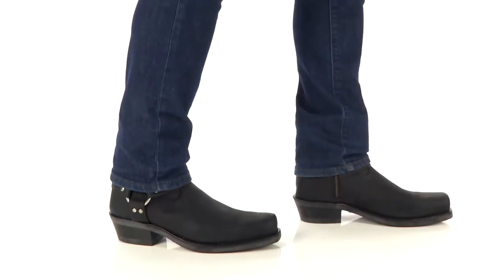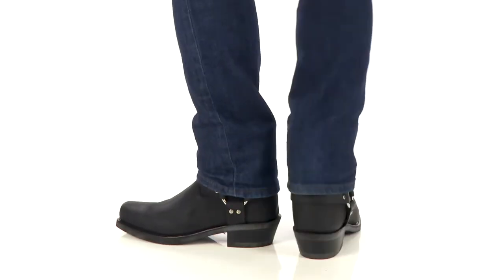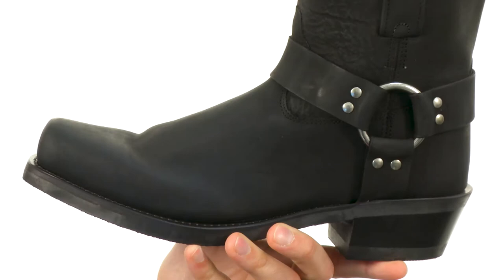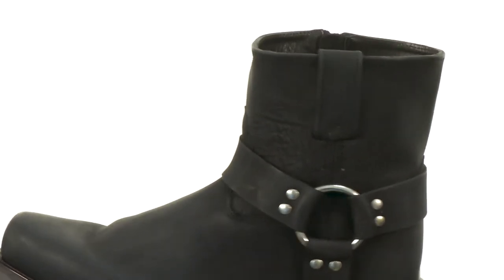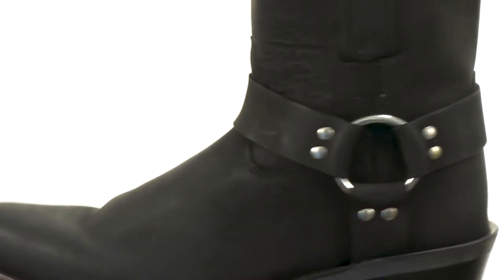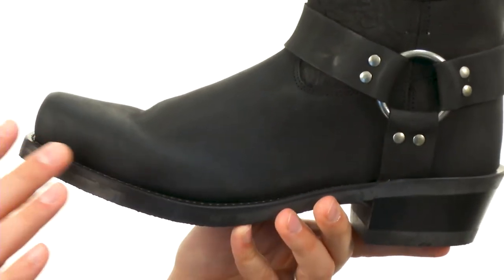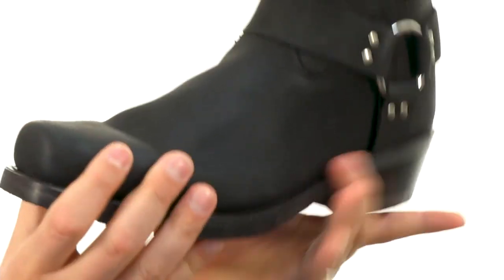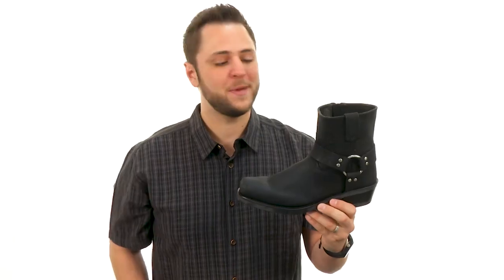Old West Boots Short Harness Boot SKU:8946275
The Old West® Short Harness Boot offers a more modern take on the traditional Western look.
Leather upper with light distressing.
Harness accent for an authentic look.
Leather lining for added comfort.
Goodyear® welt construction provides long-lasting durability.
Cushioned leather insole for excellent underfoot support.
Rubber outsole that has the same long-lasting durability of a heavy work boot.
Imported.
Measurements:

    Weight: 1 lb 13 oz
    Circumference: 12 1⁄4 in
    Shaft: 7 1⁄2 in